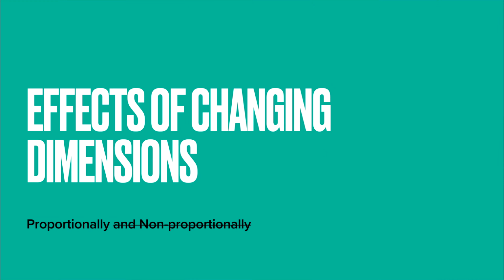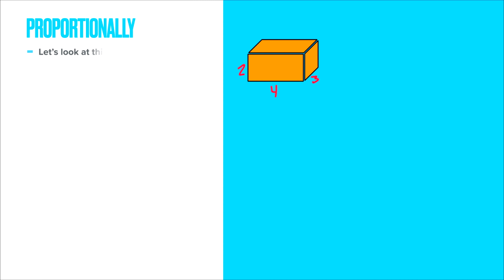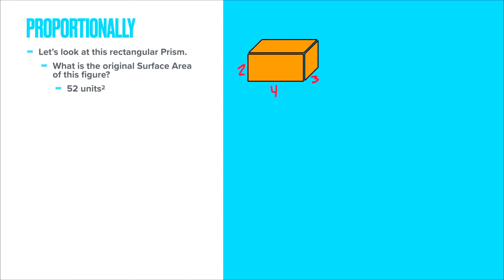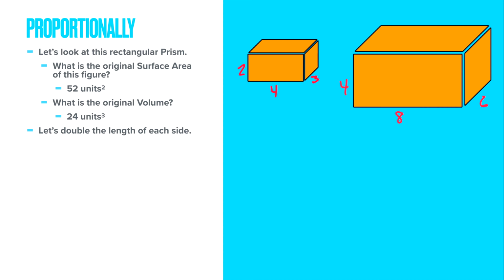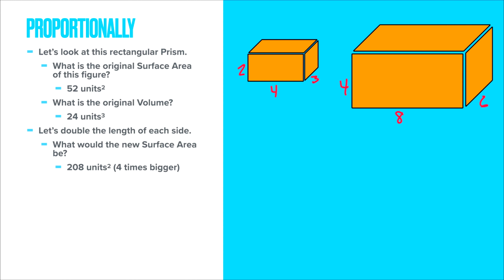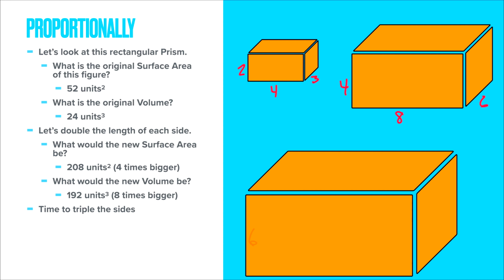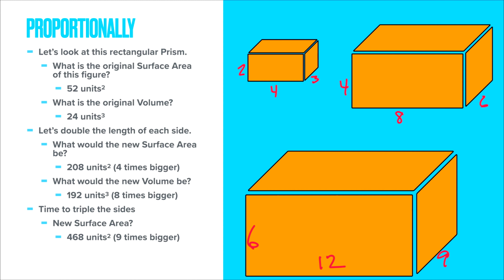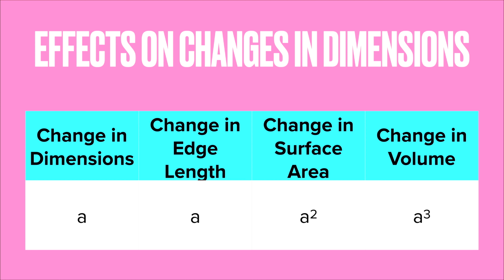Geometry - Volume with Changing Dimensions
In this lesson, we learn about the effect Volume has on changing dimensions. That is everything we learn.